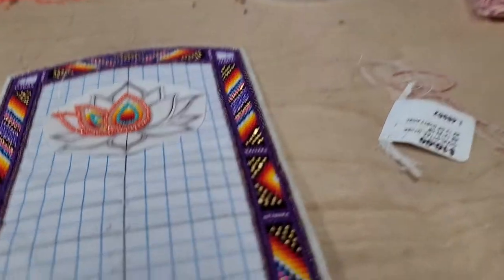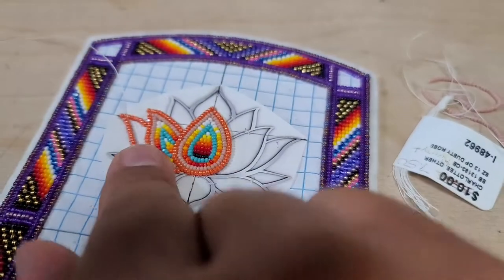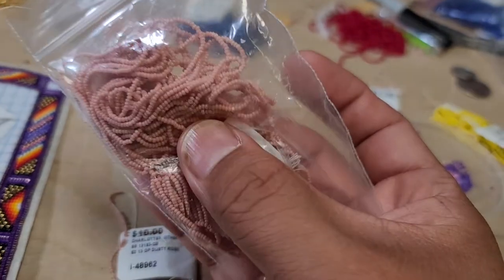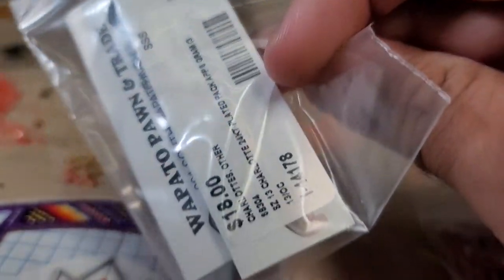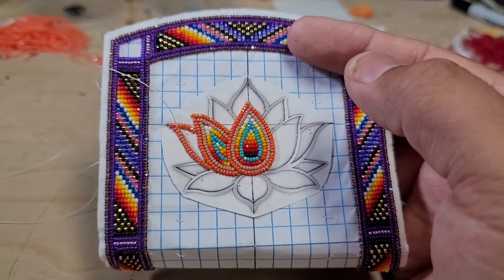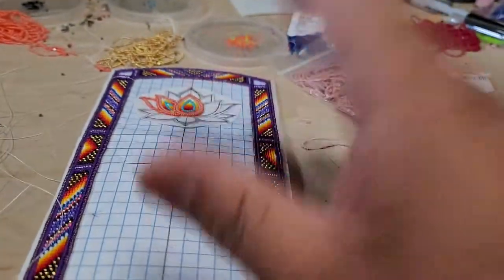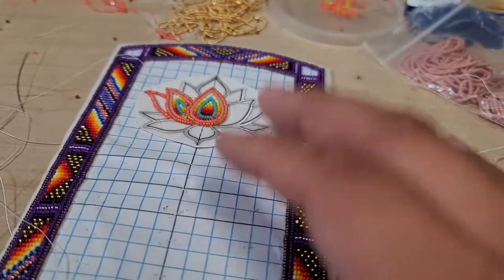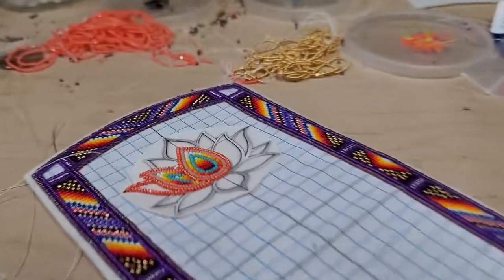Day 5 Coin Purse Update.